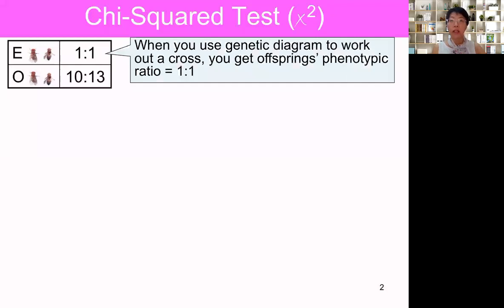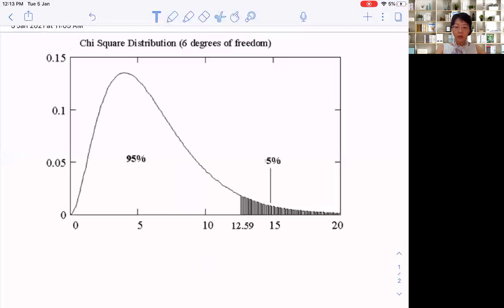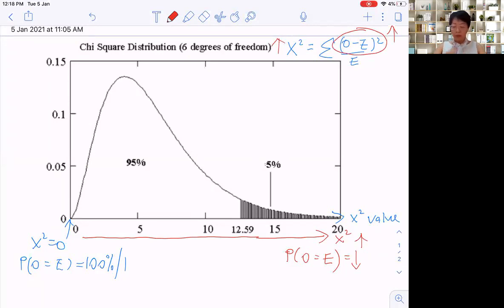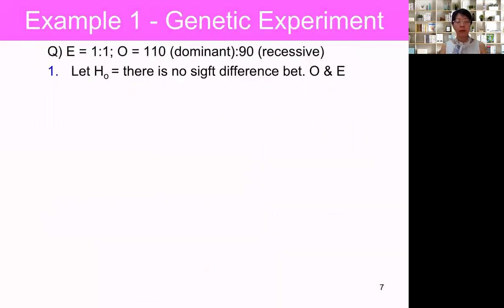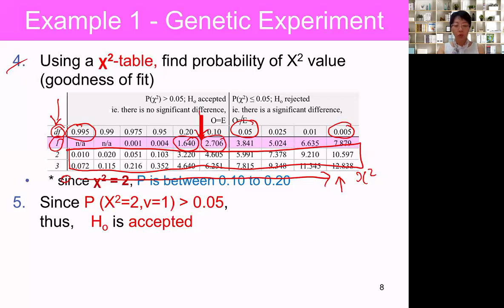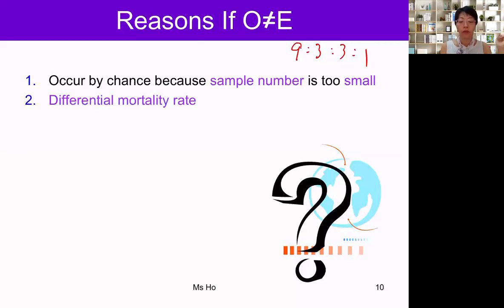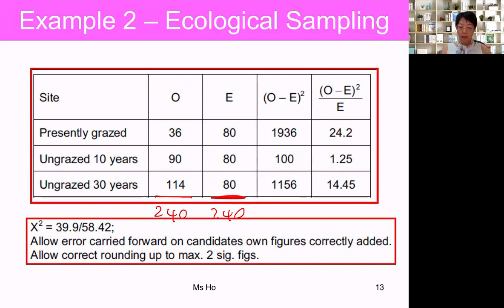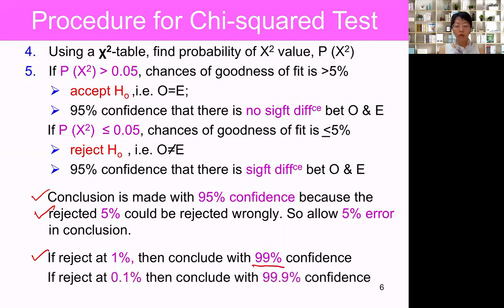Chi-squared Test | Lesson 16-10 | YH Ho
Learning outcome: 16.2.5 - Use the chi-squared test to test the significance of differences between observed and expected results (the formula for the
chi-squared test will be provided, as shown in the Mathematical
requirements)